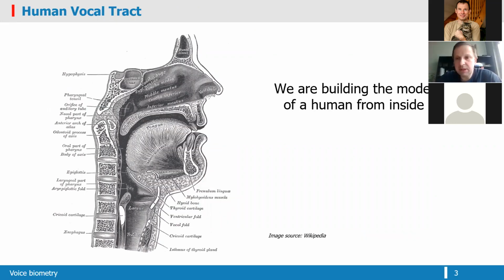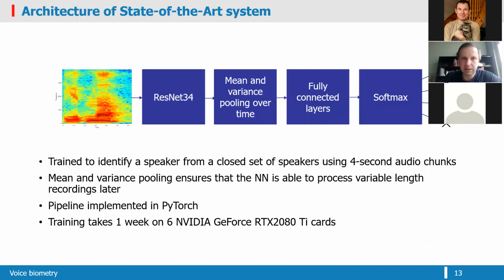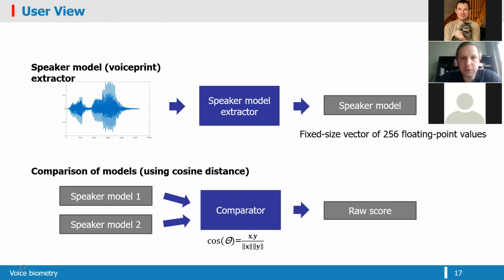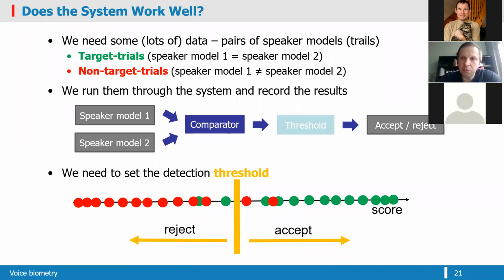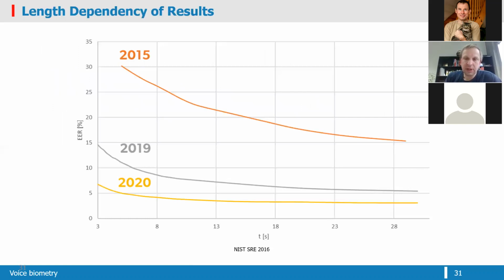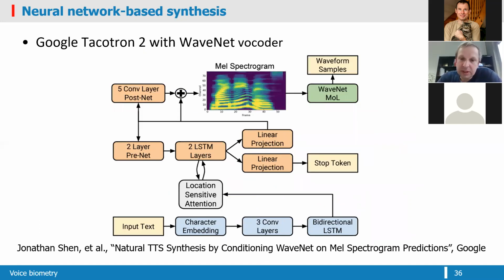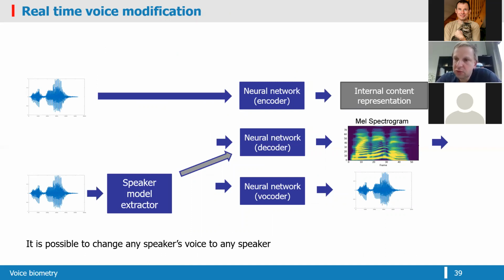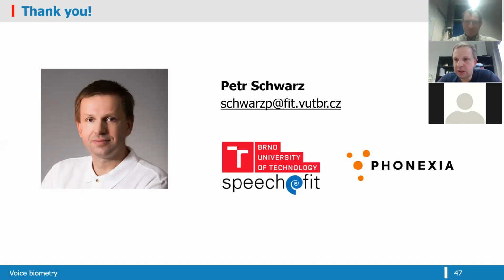2022-02-22 AICZECHIA Petr Schwarz - Voice biometry – current research and industrial efforts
Abstract:
Voice biometry is a technology that overperforms humans. We will present how modern voice biometry systems are built and how they are deployed. The key issues are how to collect data, what are the input features describing the human vocal tract, what machine learning techniques are used for modeling, how to train the models, and how to deliver the model to its user while keeping the best accuracy. We will also mention the current research challenges, most of which are common to other machine learning areas – new neural architectures and training paradigms, robustness, unsupervised training and probabilistic representations of speaker embeddings.

Bio:
Petr Schwarz [PhD, Brno University of Technology, 2009] is senior researcher in BUT Speech@FIT at the Faculty of Information Technology (FIT) of BUT. He has broad experience in speech technologies ranging from voice biometry, speech transcription, keyword spotting, to language identification. At BUT, Petr worked on many national, EU, and US research projects and many international technology evaluation campaigns like those organized by the U.S. National Institute of Standards and Technology (NIST). In 2006, Petr co-founded Phonexia, and served for several years as its CEO and CTO. Phonexia sells speech technologies to more than 60 countries. Currently, he is working on conversational AI technologies and security/defense applications of voice biometry.